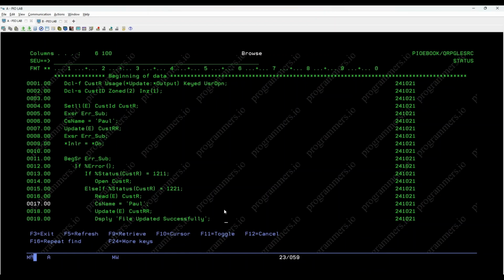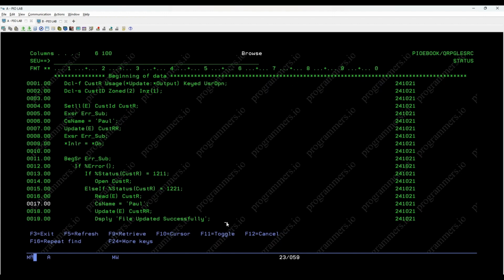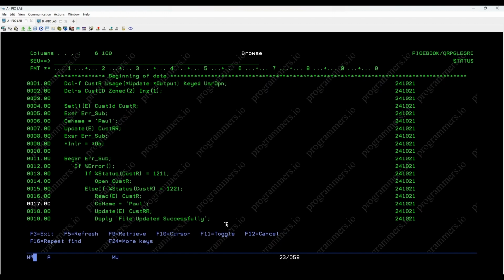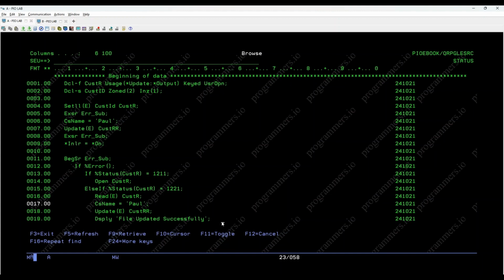STATUS Built-In Function In IBM i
This video delves into the %STATUS function in AS400, a critical tool for managing program and file statuses.

You'll learn:
• How %STATUS retrieves the most recent status of a program or file.
• How to use %STATUS with and without a filename parameter.
• How to leverage %STATUS to handle different error scenarios within your programs.
• A practical example demonstrating the usage of %STATUS in an RPGLE program.

This video provides valuable insights for AS400 programmers seeking to improve their error handling and status monitoring capabilities.